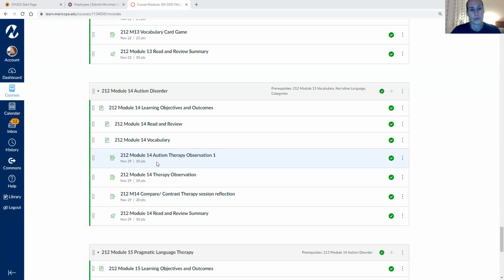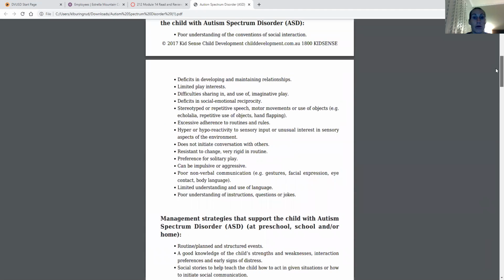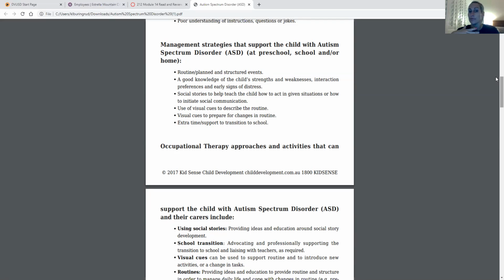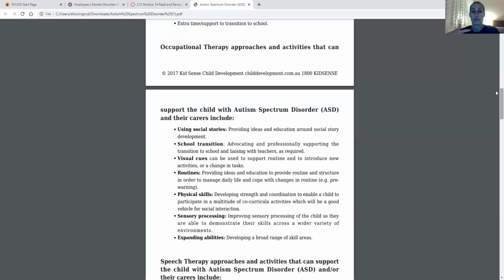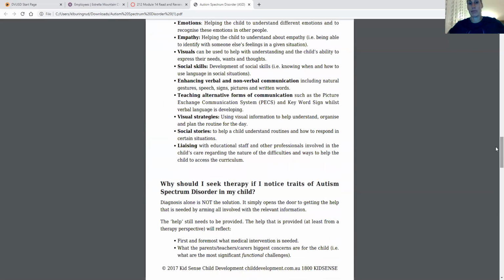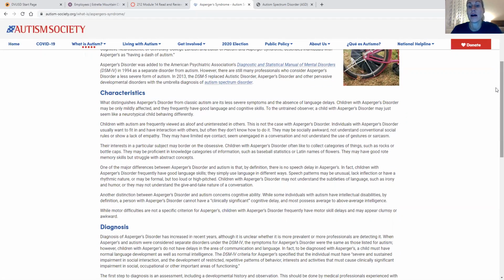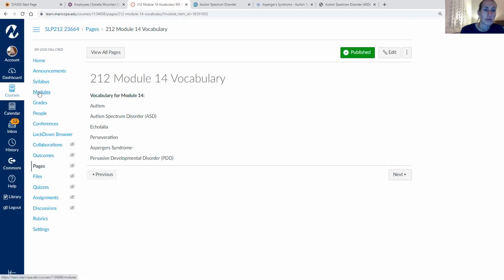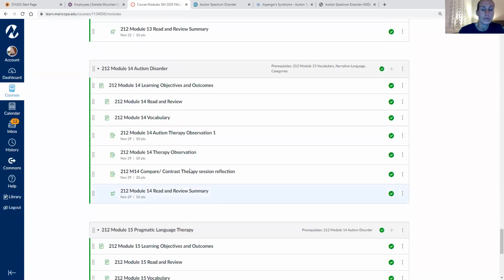SLP212 11 24 20